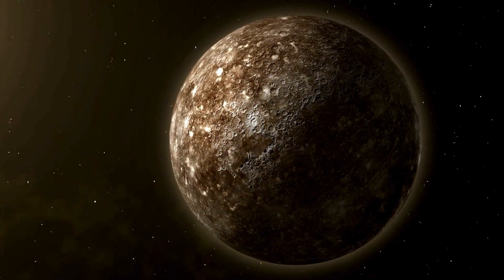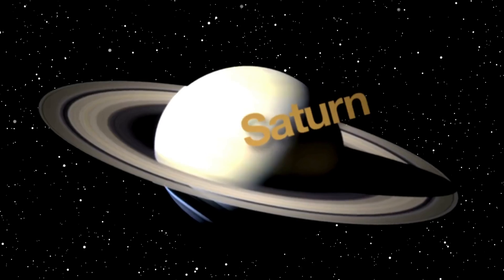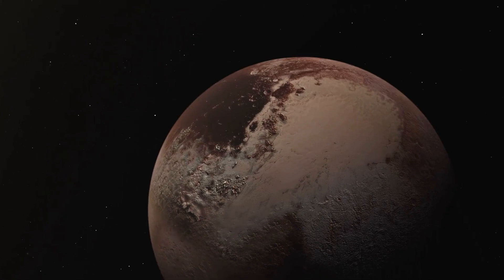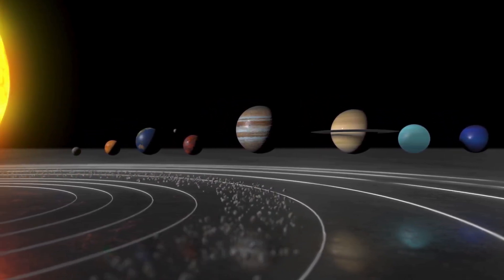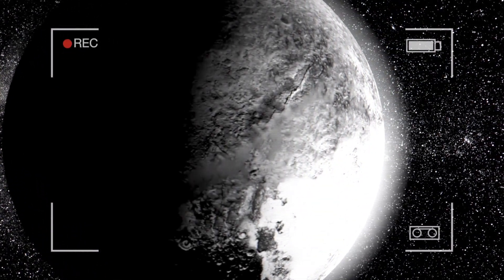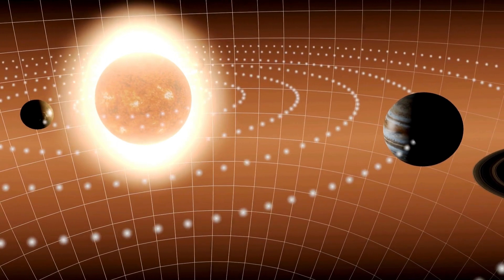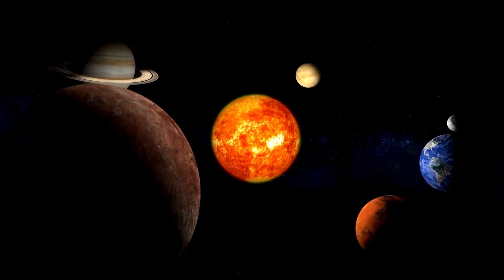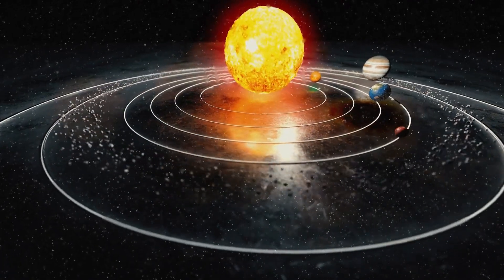Neil deGrasse Tyson: "Pluto Just Had a Collision with Neptune, and something Alarming is Happening!"